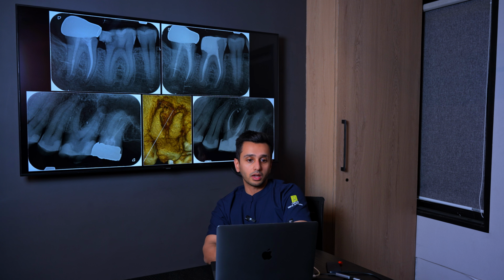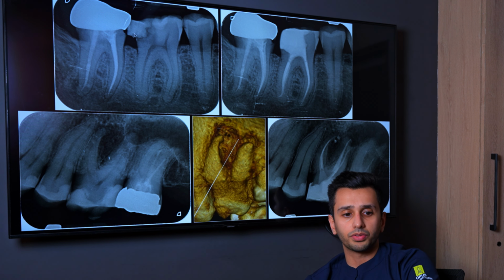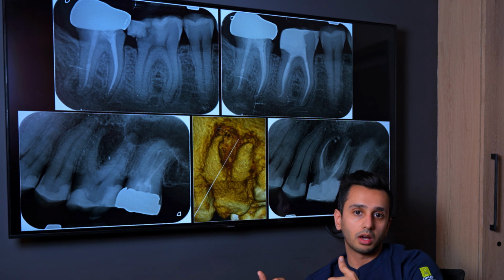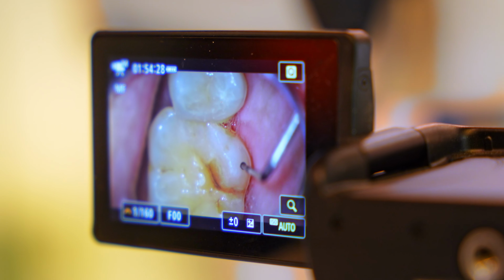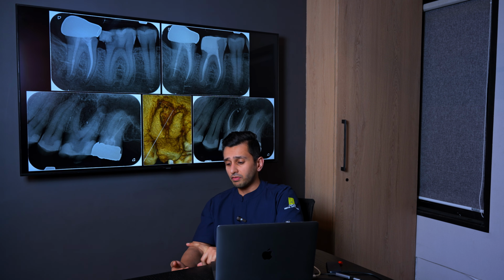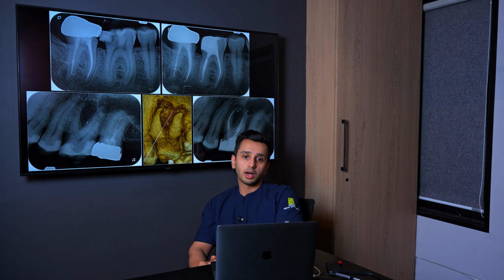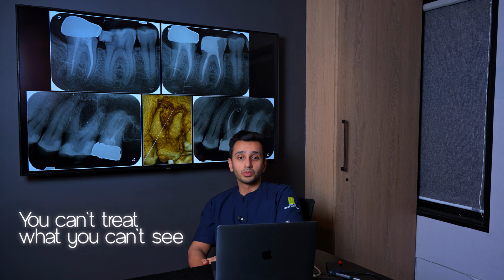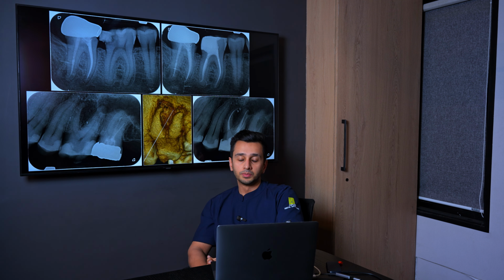Root Canal Treatment Explained: Myths, Benefits, and Modern Techniques with Dr. Saouraya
Root canal treatment is often misunderstood, but it's one of the most effective ways to save your natural tooth. In this video, Dr. Saouraya takes you through the entire process of a root canal, from understanding the X-ray to explaining how modern tools like microscopes help ensure precision. He also answers common questions  including whether root canals are painful and when to choose between root canal treatment and implants.
Learn why preserving your natural teeth is the best option for long-term dental health and how advanced dental care makes all the difference.

Bandra
203, Roha Orion, 16th Rd, near Mini Punjab Restaurant, Bandra West, Mumbai, Maharashtra 400050

Fort
Murzban Rd, Azad Maidan, Fort, Mumbai, Maharashtra 400001